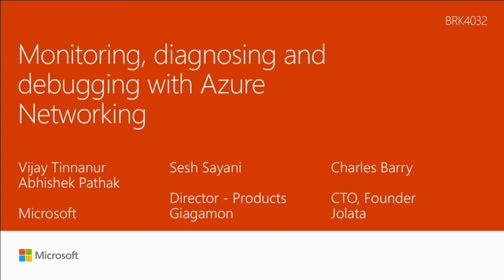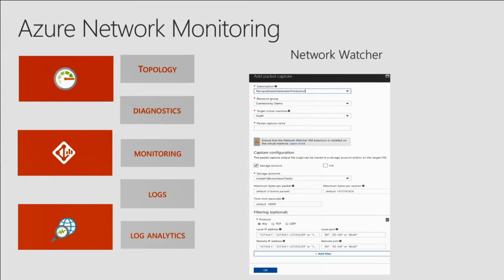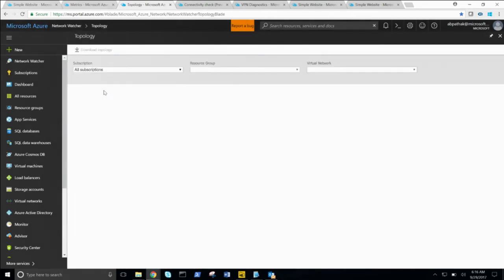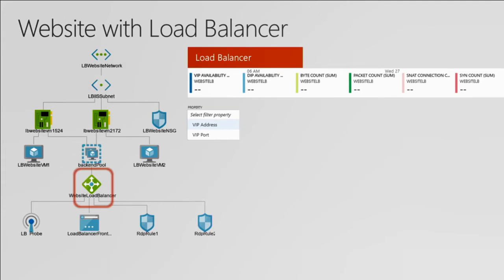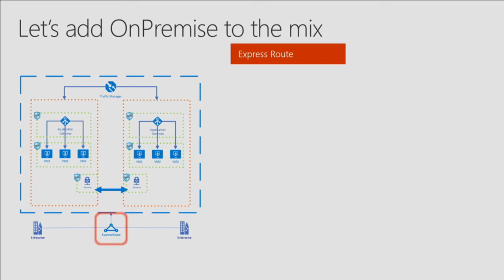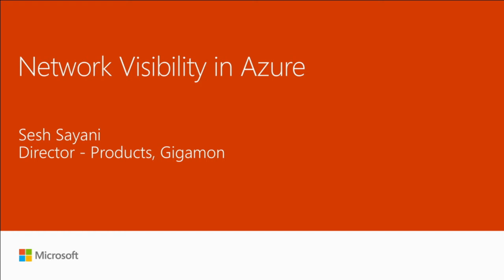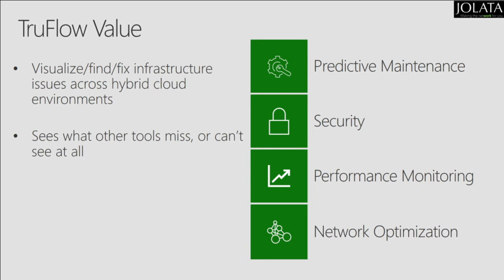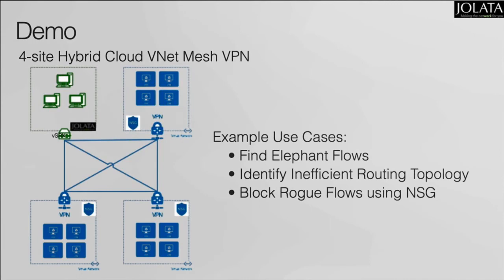Monitoring, diagnosing and debugging with Azure networking - BRK4032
In the cloud it is critical to understand how your applications run on the network. Applications running in the cloud rely upon the network and it can be tricky to diagnose and debug networking issues impacting your applications' performance and security. Network monitoring is critical to knowing when issues arise, as is knowing the right tools and techniques to debug and correct those issues. In this session, learn the best practices and tools across the entire Microsoft Azure networking stack for how to monitor, debug, and correct networking issues for your applications within Azure to ensure the best performance and security.